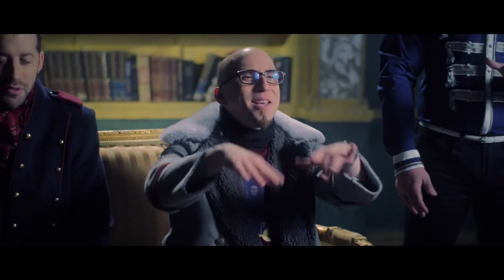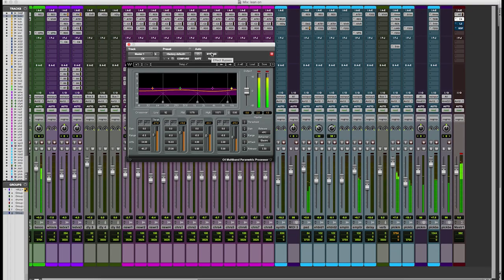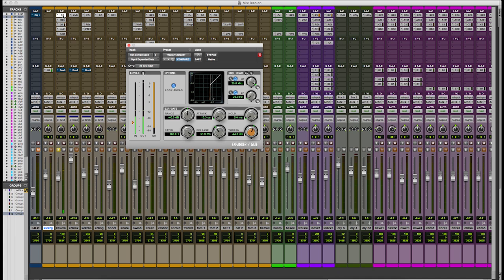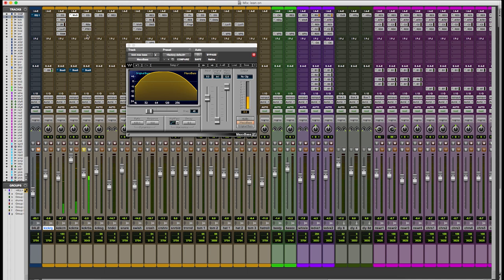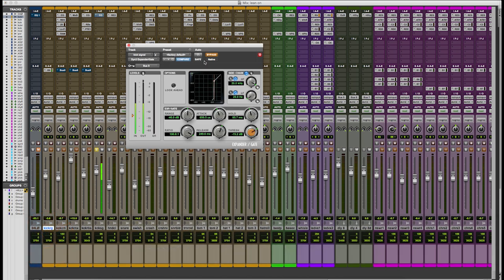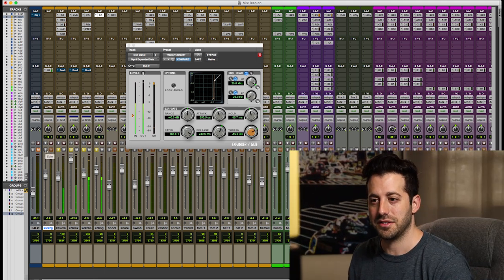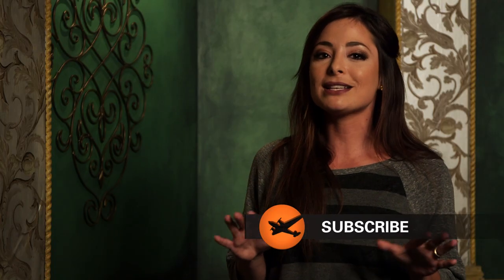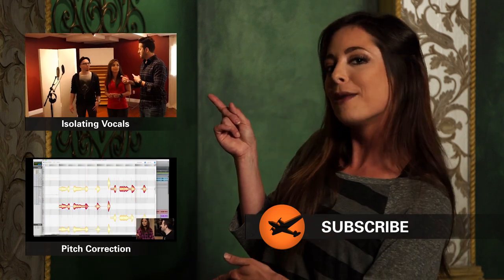How To Create Vocal Percussion featuring VoicePlay - Full Sail University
Full Sail University gets in the room with Cori Yarckin and Layne Stein to figure out how VoicePlay does vocal percussion and what tools, such as Pro tools, they use to make their unique sound.

And make sure to check out VoicePlay’s music video for “My Shot:”